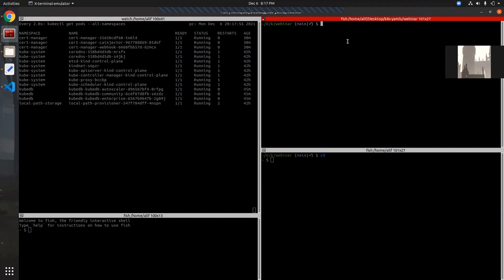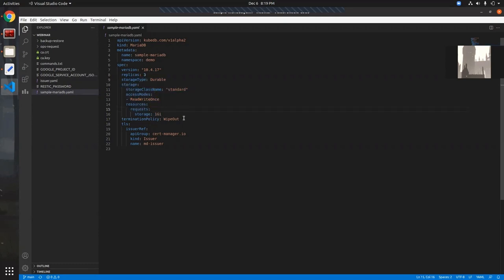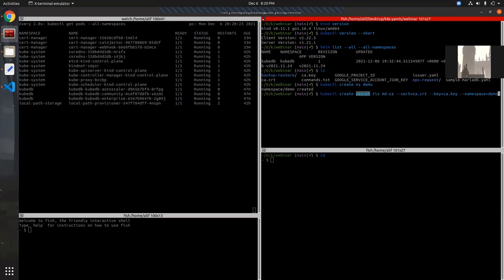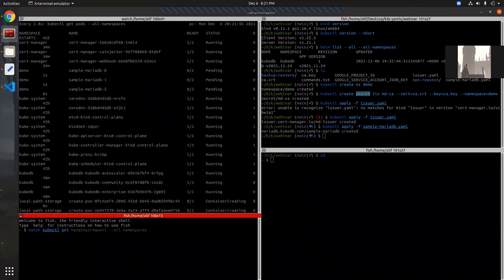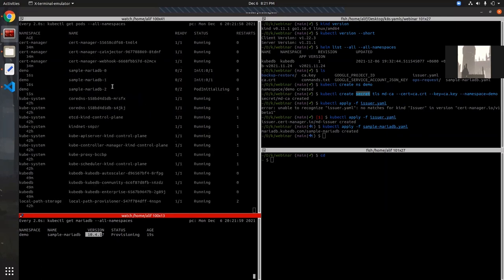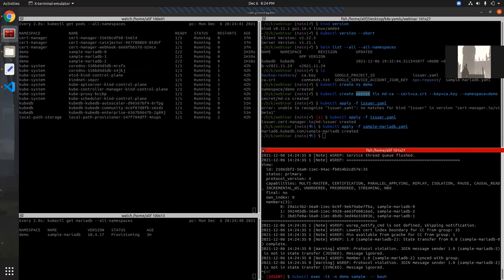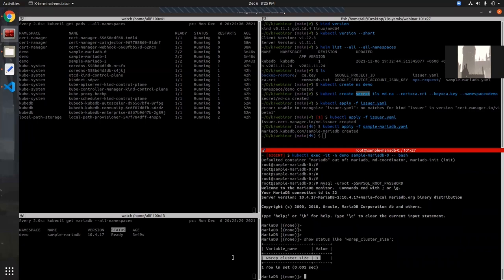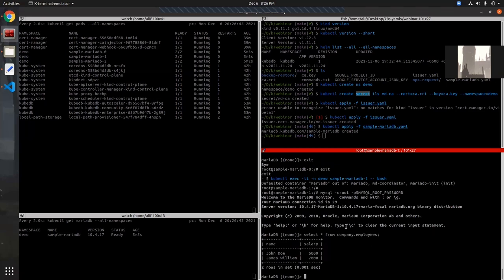Provision TLS secured MariaDB Cluster using KubeDB | Run Production-Grade Databases on Kubernetes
KubeDB supports providing TLS/SSL encryption for MariaDB. This tutorial will show you how to use KubeDB to deploy a MariaDB database with TLS/SSL configuration.

KubeDB by AppsCode simplifies and automates routine database tasks such as provisioning, patching, backup, recovery, failure detection, and repair for various popular databases on private and public clouds.

▬▬▬▬▬▬▬▬ Useful Links 🛠   ▬▬▬▬▬▬▬

▬▬▬▬▬▬▬▬ Connect 👋   ▬▬▬▬▬▬▬▬▬